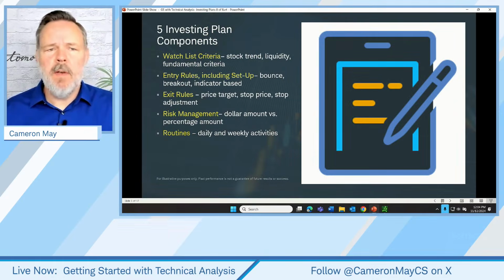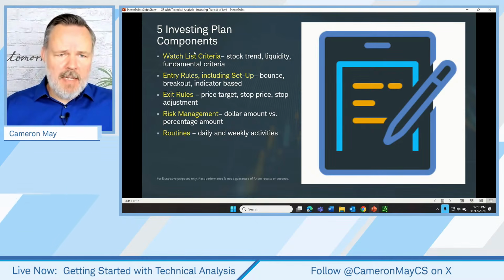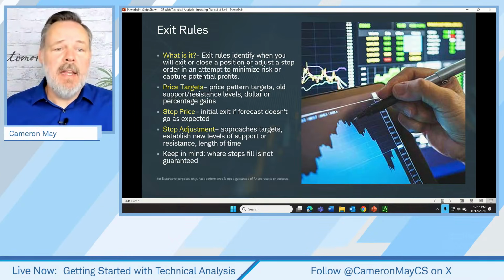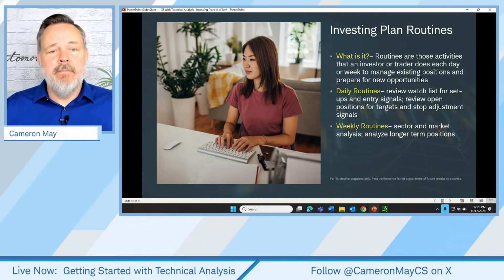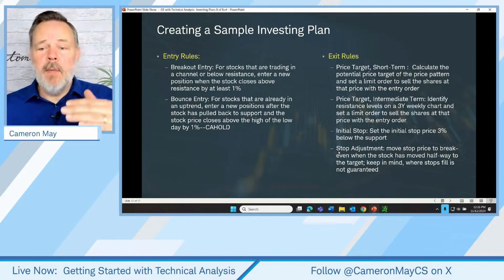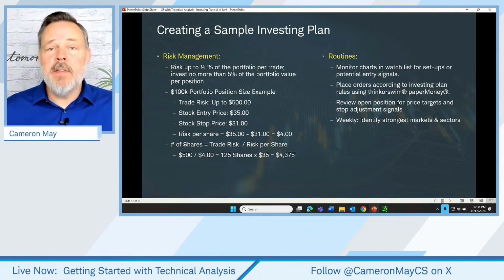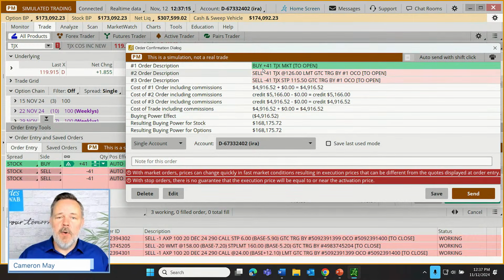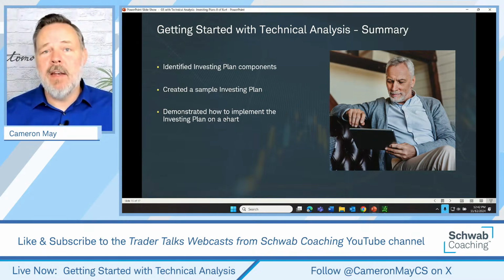Lesson 8 of 8: Building an Investing Plan | Getting Started with Technical Analysis | 11-12-24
Getting Started with Technical Analysis | Cameron May | 11-12-24

In this webcast we discussed the importance of having an investing plan. We went through common elements that are found on many investing plans. We also reviewed a Sample Investing plan and showed how it might be implemented via current example stock charts.

0823-3USU